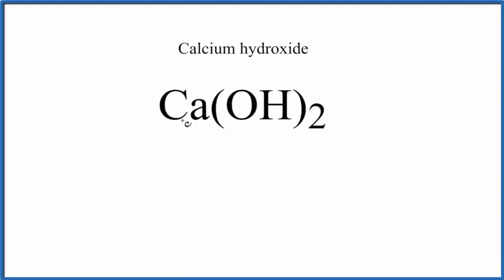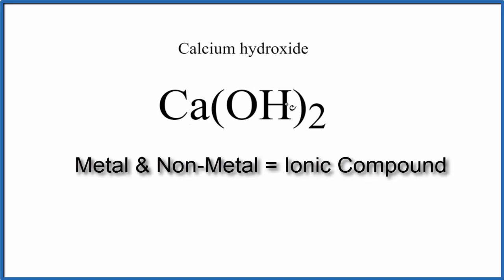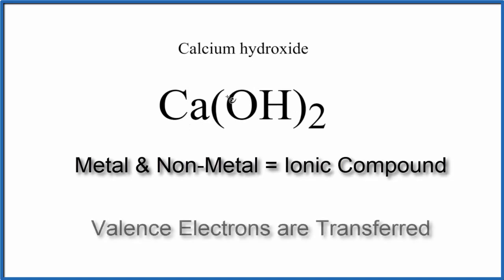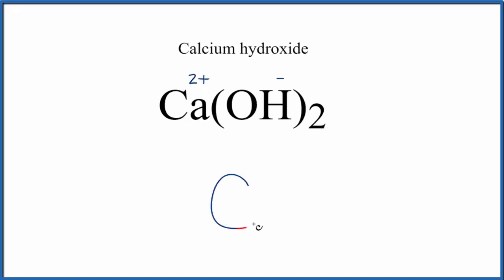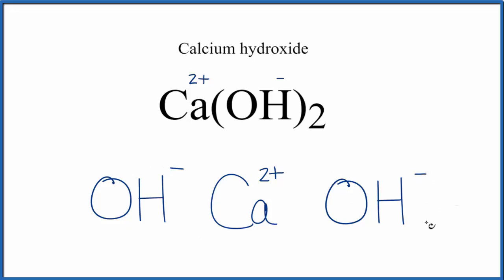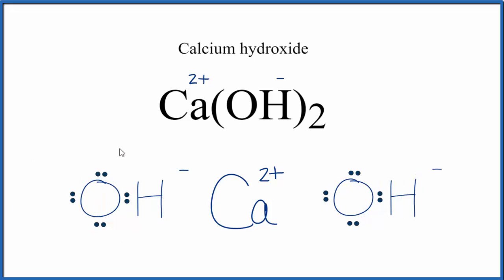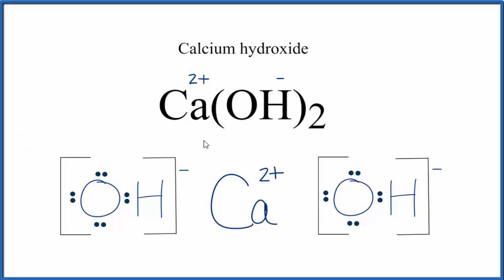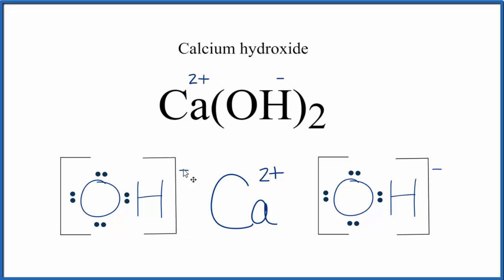How to Draw the Lewis Dot Structure for Ca(OH)2: Calcium hydroxide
A step-by-step explanation of how to draw the Ca(OH)2 Lewis Dot Structure.

For Ca(OH)2 we have an ionic compound and we need to take that into account when we draw the Lewis Structure. We’ll first draw the metal and put it in brackets with its charge on the outside (video: finding ionic charge

Next, we'll draw the Lewis Structure for the OH- ion and add brackets. We put the two ions together to complete the Lewis structure for Ca(OH)2. Note that Ca(OH)2 is also called Calcium hydroxide.

Note that is it more common to draw Lewis Structures for covalent (molecular) compounds where valance electrons are shared. In the case of ionic compounds, where we have a metal bonded to a non-metal (or group of non-metals), the Lewis diagram represents a formula unit. Many of these formula units make up a crystal lattice. So when we talk about the structure for Ca(OH)2 we think of it together with other Ca(OH)2 formula units in a crystal (NaCl is a good example of this